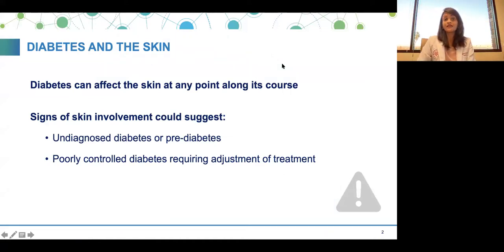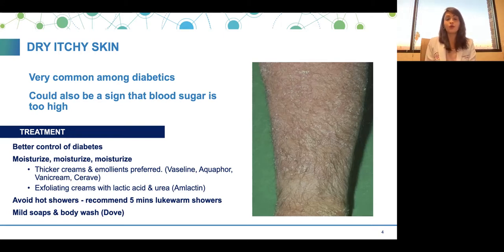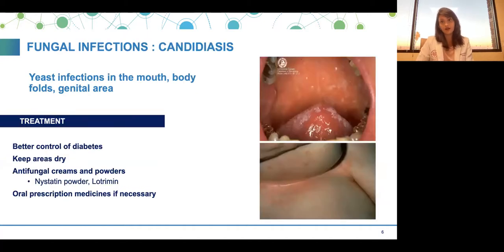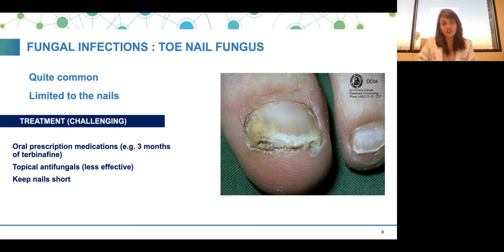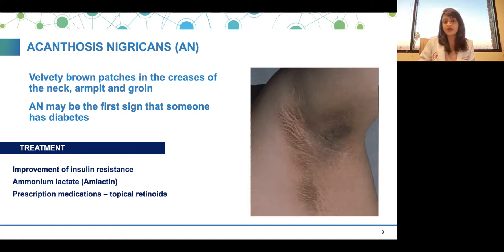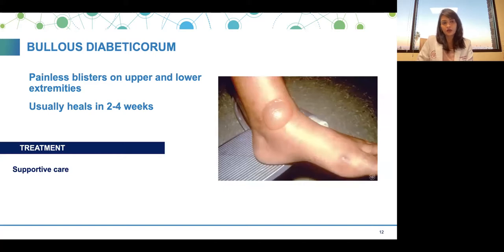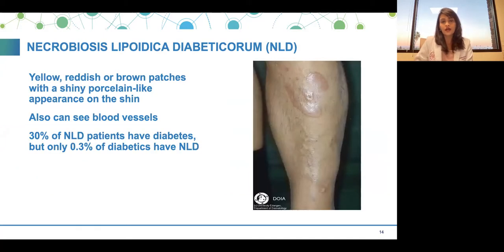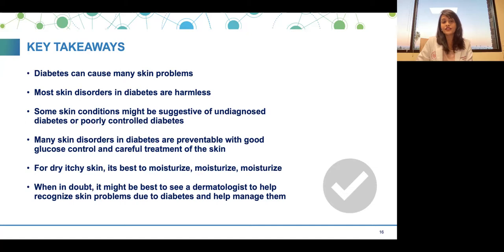The Fungus Among Us and Other Skin Conditions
If you’ve ever seen Dr. Pimple Popper on TLC, you know by now that skin disorders are nothing to be ashamed of. Discover the best treatments and cures for your skin conditions. (Tia Paul, MD) - TCOYD Virtual Diabetes Conference & Health Fair, 2-27-21